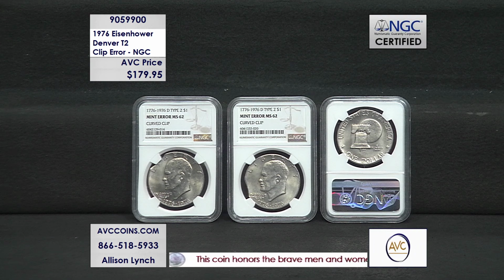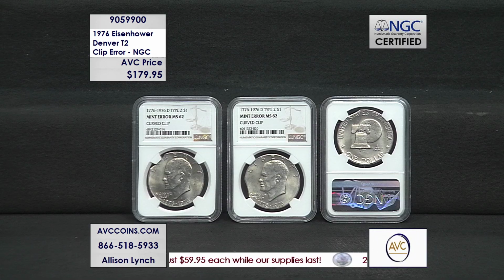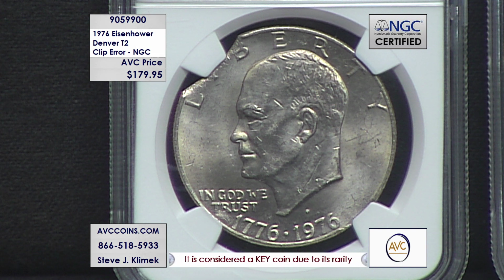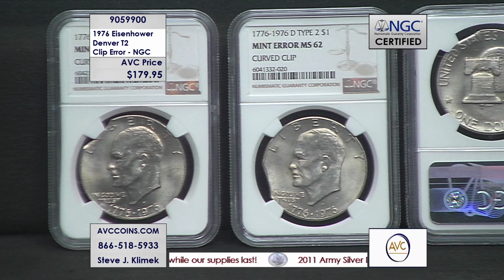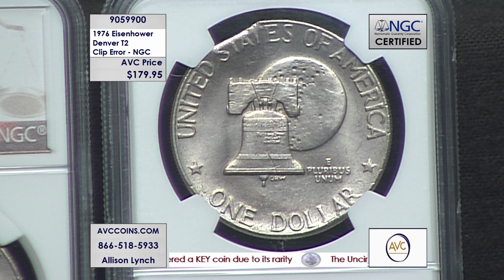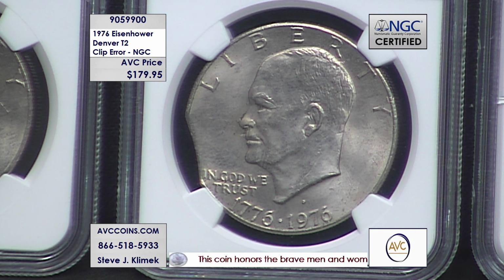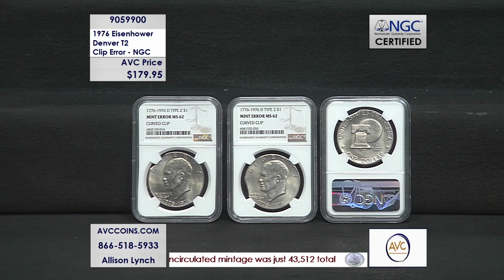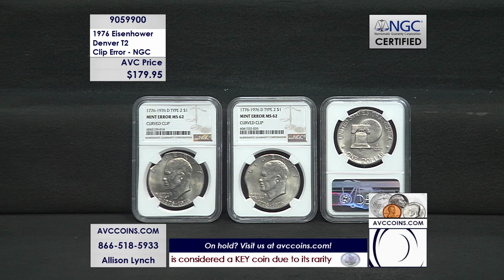1976 Eisenhower - Denver T2 - Clip Error - NGC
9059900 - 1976 Eisenhower - Denver T2 - Clip Error - NGC